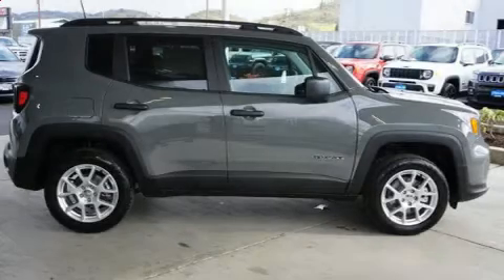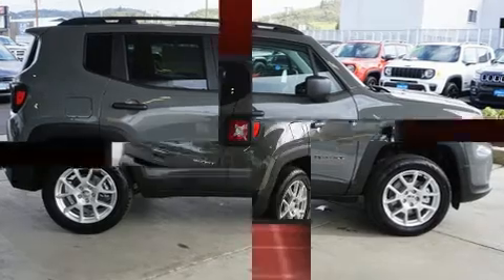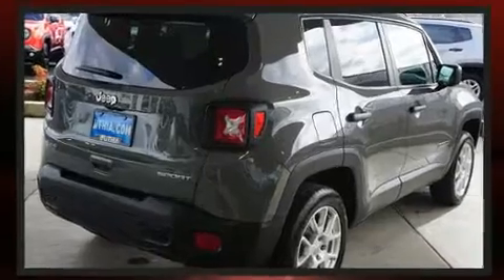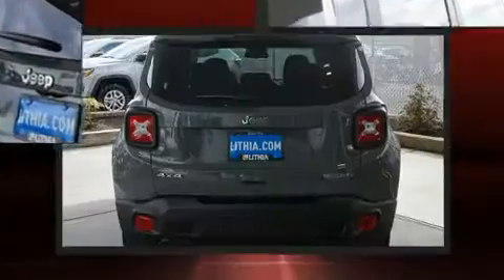2020 Jeep Renegade SPORT 4X4 in Roseburg, OR 97470-1555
Lithia Chrysler Dodge Jeep Ram FIAT of Roseburg
1600 NE Airport Rd
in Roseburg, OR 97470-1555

Discerning drivers will appreciate the 2020 Jeep Renegade Smooth gearshifts are achieved thanks to the 2.4 liter 4 cylinder engine, and for added security, dynamic Stability Control supplements the drivetrain. Four wheel drive allows you to go places you've only imagined. Jeep prioritized practicality, efficiency, and style by including: 1-touch window functionality, a trip computer, power door mirrors, power windows, remote keyless entry, an overhead console, and more. Audio features include an AM/FM radio, steering wheel mounted audio controls, and 6 speakers, enhancing the audio experience throughout the interior. Safety equipment has been integrated throughout, including: head curtain airbags, front side impact airbags, traction control, anti-whiplash front head restraints, a panic alarm, and 4 wheel disc brakes with ABS. Brake assist technology provides extra pressure when applying the brakes. Our aim is to provide our customers with the best prices and service at all times. Please don't hesitate to give us a call.